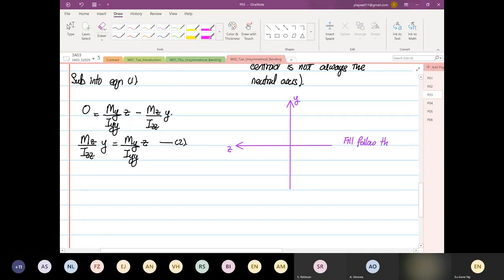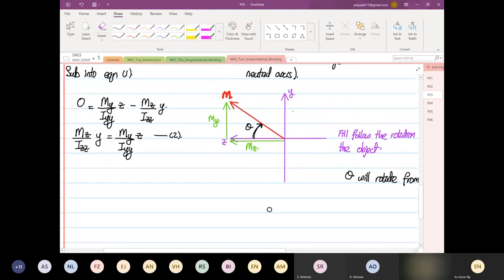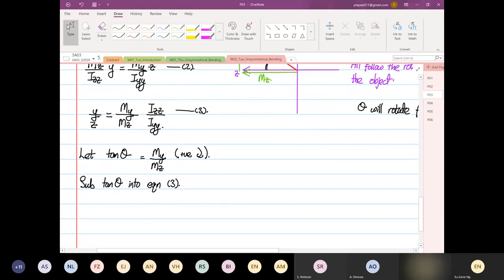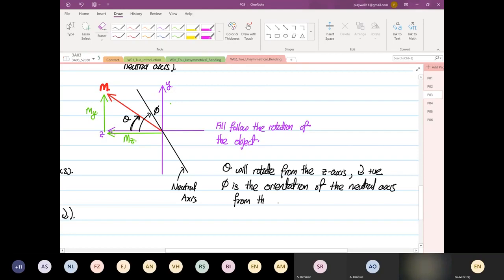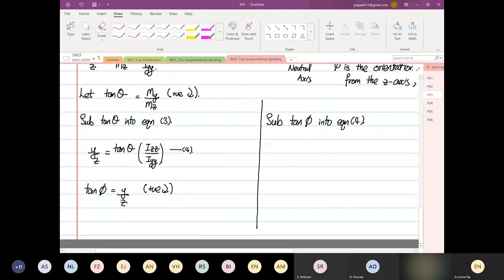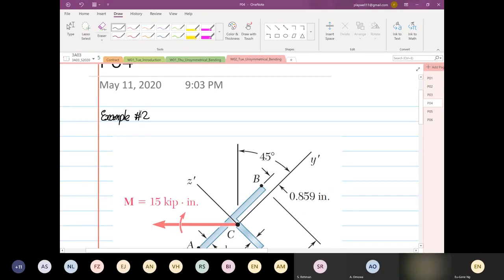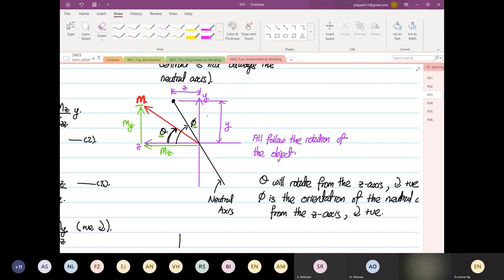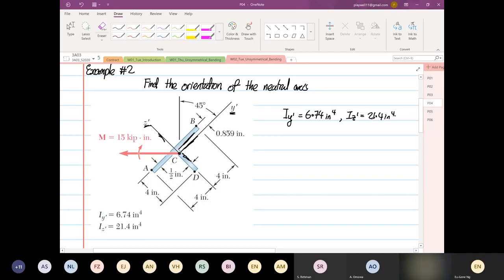W03 Th Unsymmetrical Bending P3